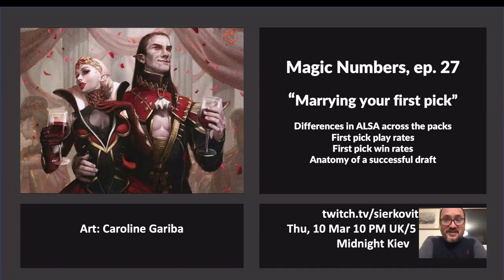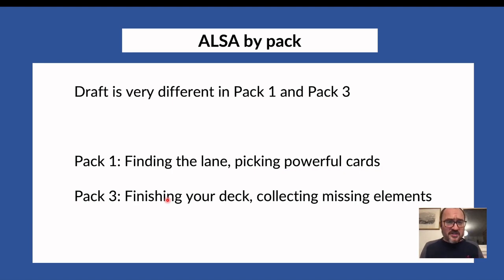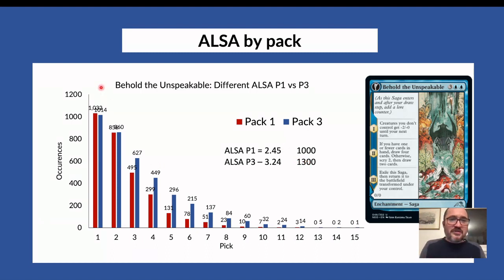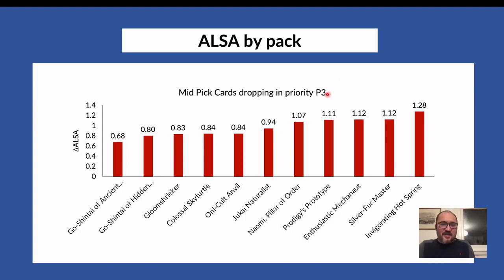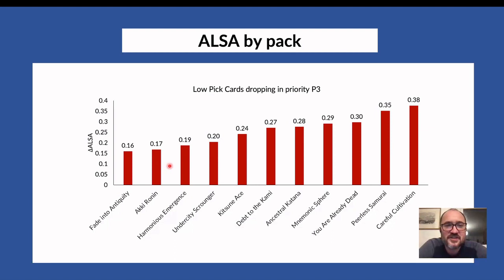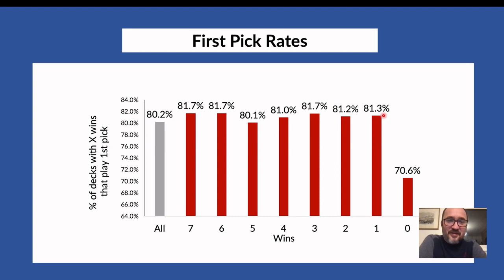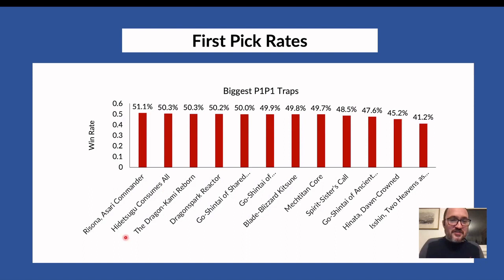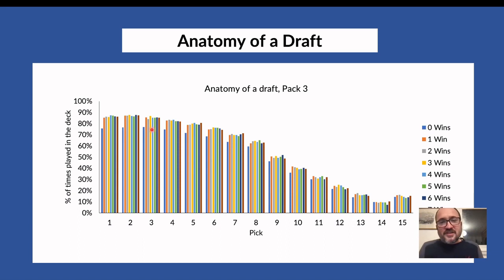Magic Numbers #27: Marrying your first pick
Today I will be looking at differences between how late you will see cards in Pack 1 and Pack 3 of the draft. We will look at the 17Lands ALSA measure to find those differences. What is ALSA you might ask? Well I will describe it in detail and even visualise it. Looking at differences between P1 and P3 may seem unnecessarily deep, but there are big differences between how we draft pack 1 and pack 3 and knowing how it works could give you a nice edge. Which cards are almost ungettable in P1 but will travel further in P3? Which cards are relatively easy to get in P1 but get trickier to get in P3? I also look at the impact of playing your first pick. Do you get a boost from playing it or not? Spoiler: the boost is tiny, which means that all the advantages of sticking to your first pick are eaten by the drawbacks of forcing the 1st pick when you should pivot. I will also look at the anatomy of draft decks. Do trophy decks differ from others in terms of playing the first picks? Maybe they  play more later picks? Well, only one way to find out.